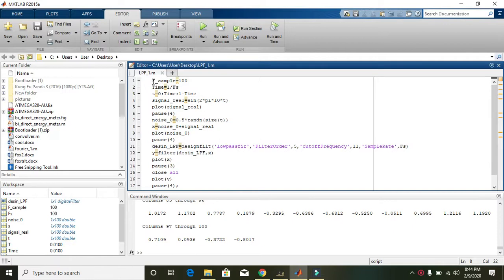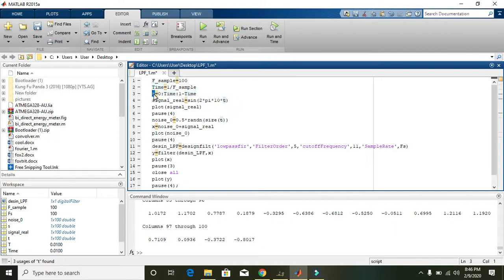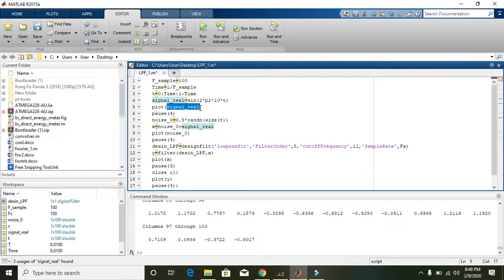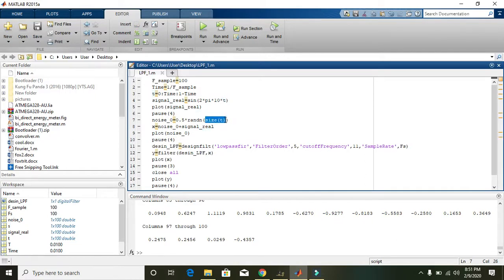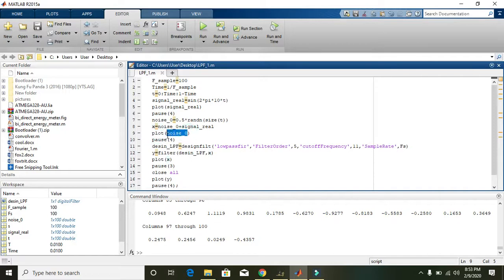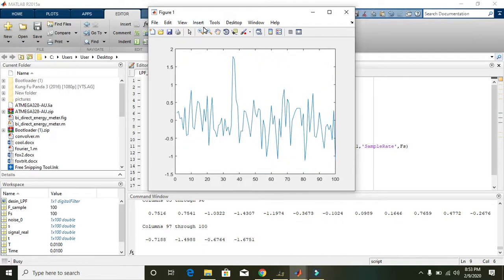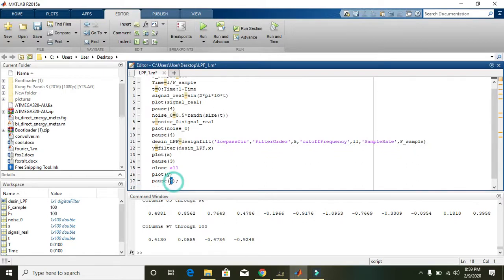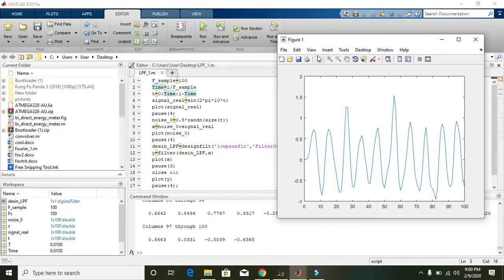How to design low pass filter in matlab | Low Pass Filter of 5th order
In this video I designed a low pass filter in matlab. The order of the filter is 5th and is designed by the builtin functions of matlab.